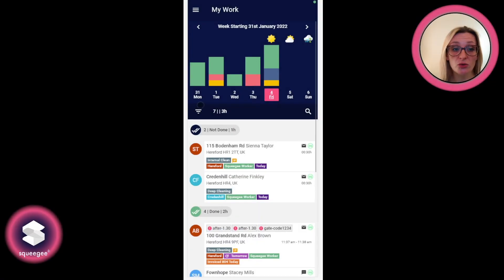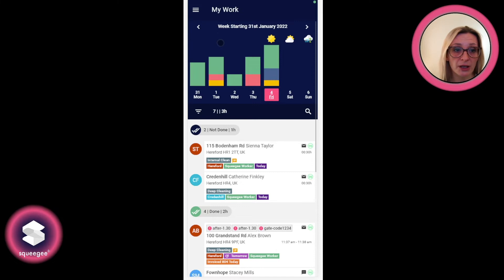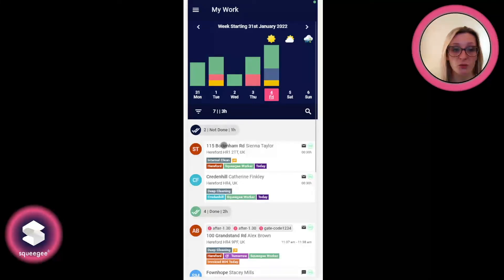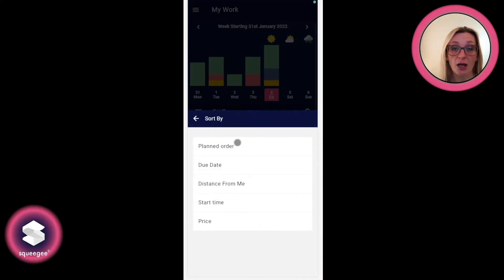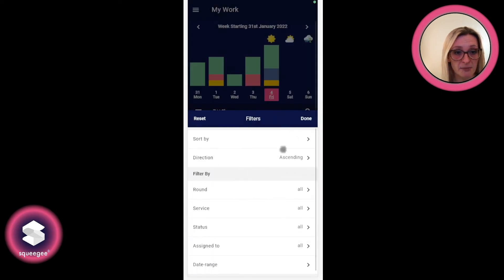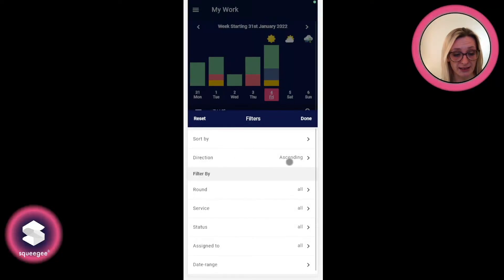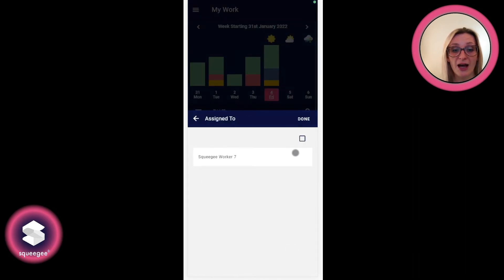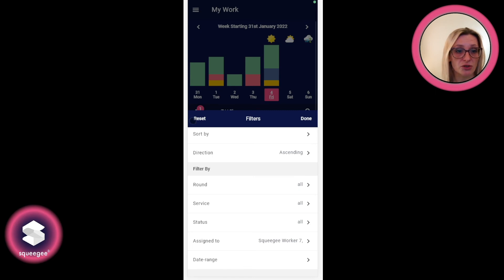Module 2.6 - Using the search and filter options